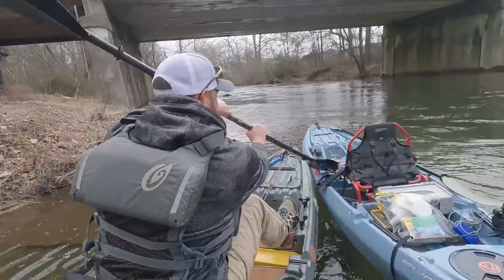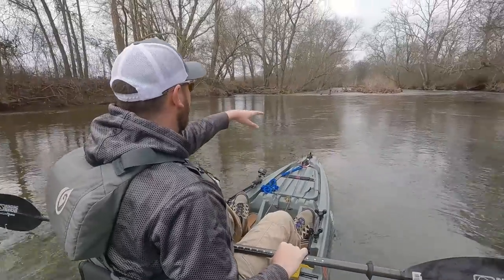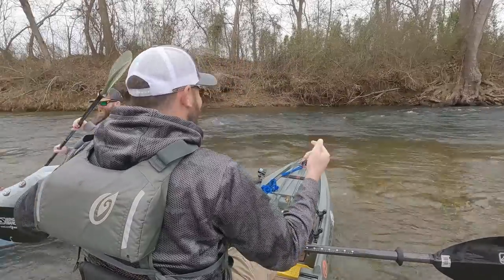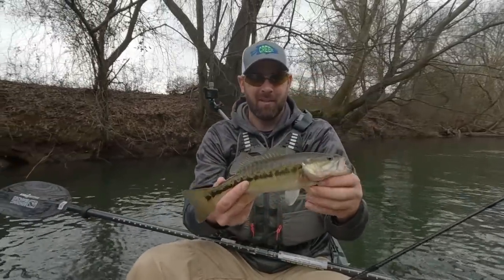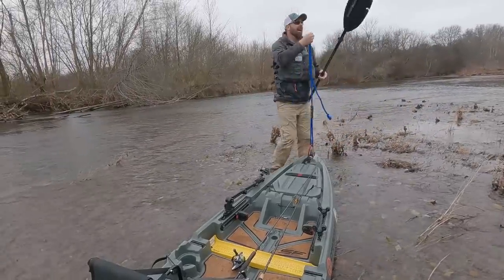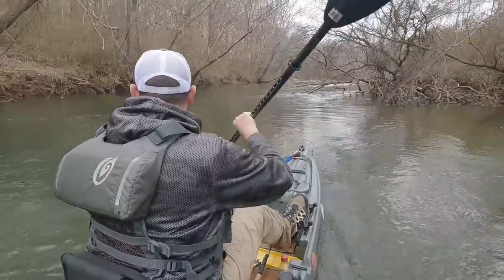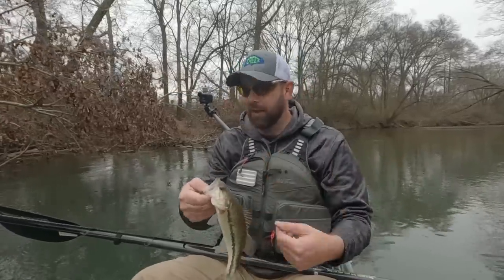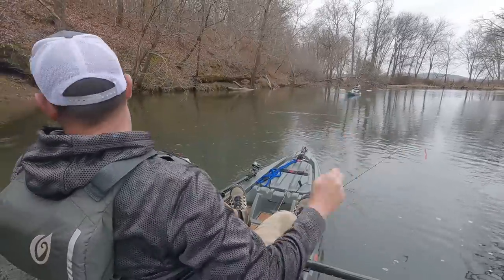A RARE Winter Creek Kayaking Trip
I was happy to float some skinny water in my new kayak, even though it was the middle of January and there was no guarantee fish would be active.

owner blockhead jighead